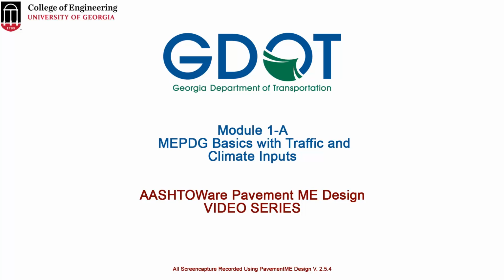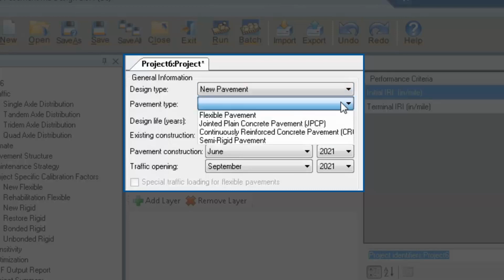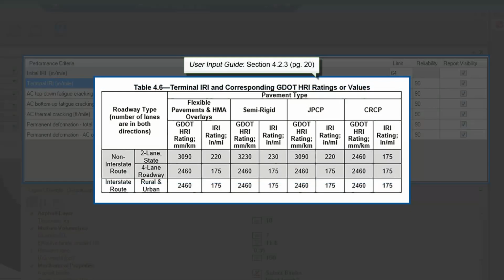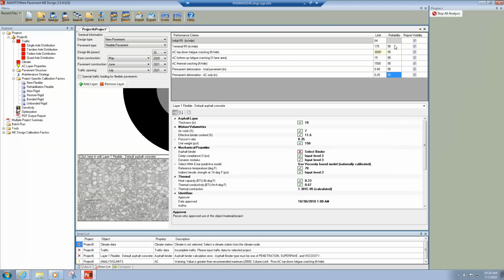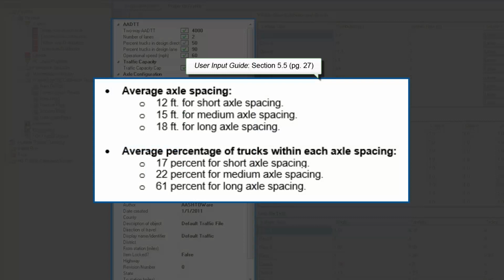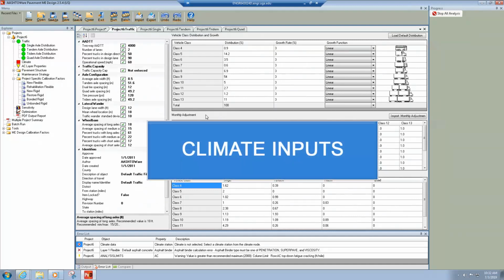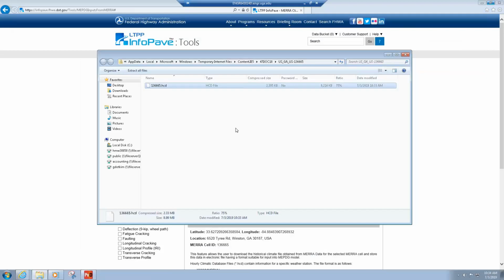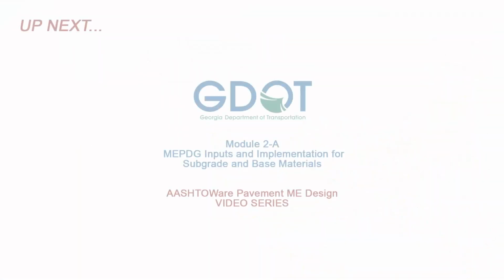UGA MEPDG Training: Module 1A- MEPDG Basics with Traffic and Climate Inputs